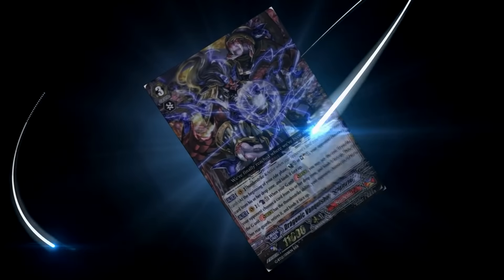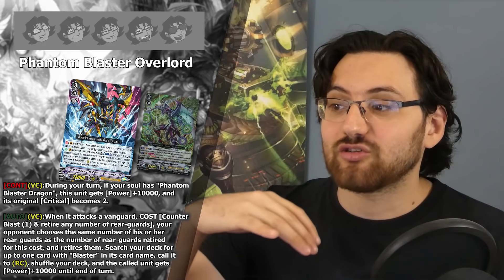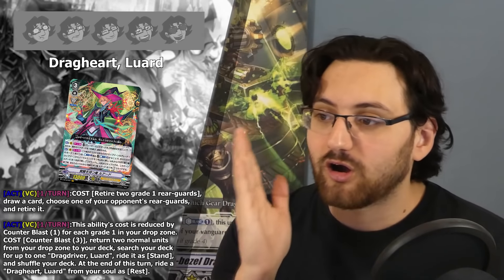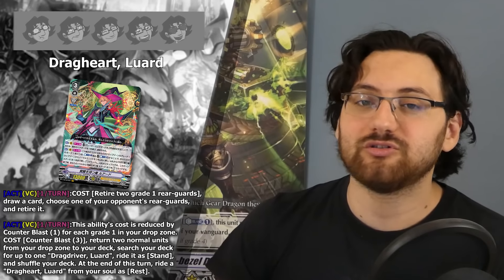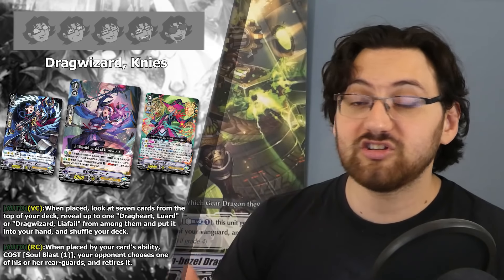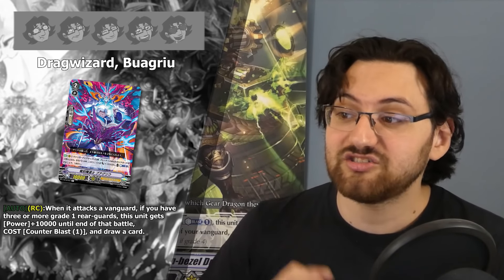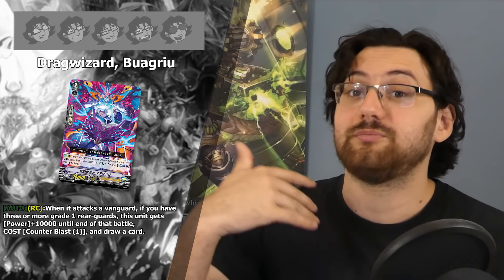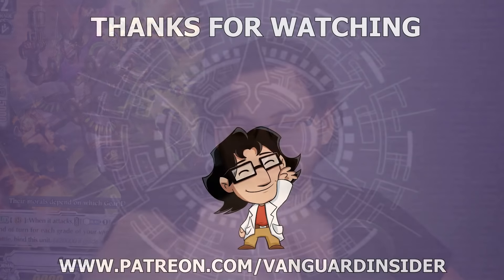Shadow Paladin Set Review - Phantom Dragon Aeon (V-BT10)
Shadow breaks the format with there new support, but how strong are the individual cards actually.